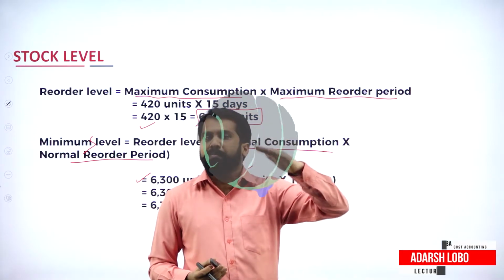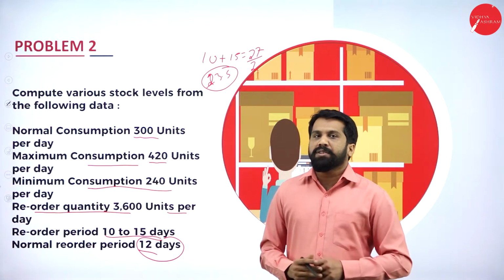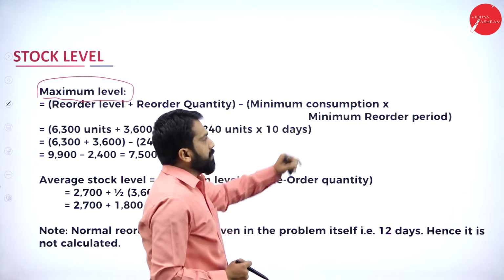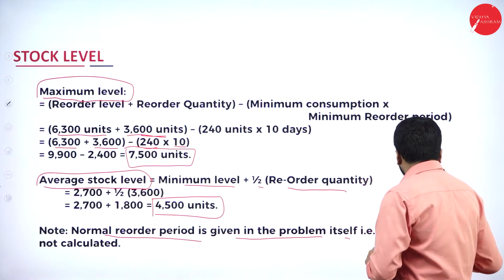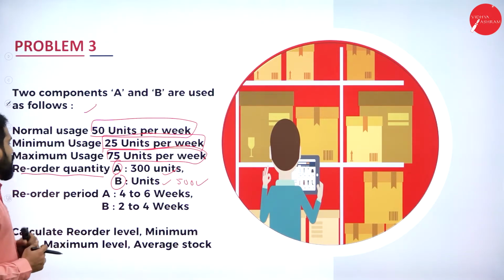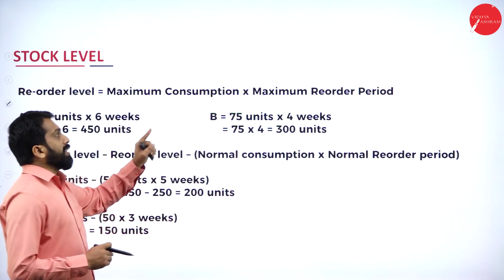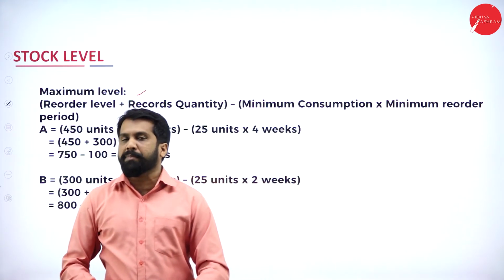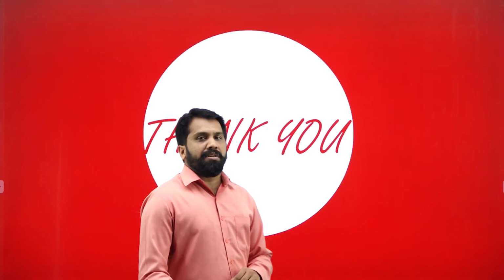DAY 16 | COST ACCOUNTING | III SEM | B.B.A | MATERIAL | L3